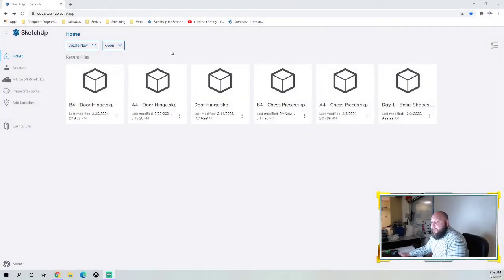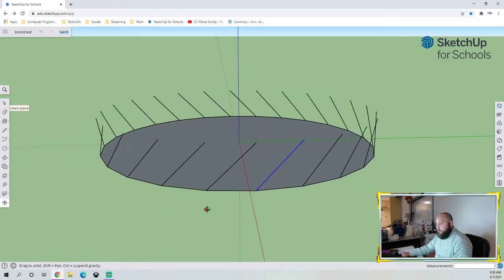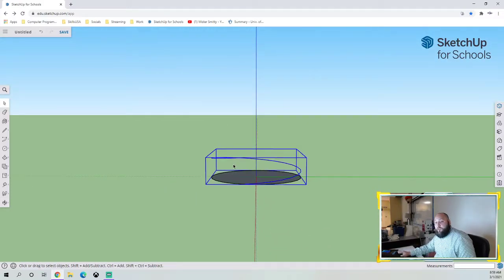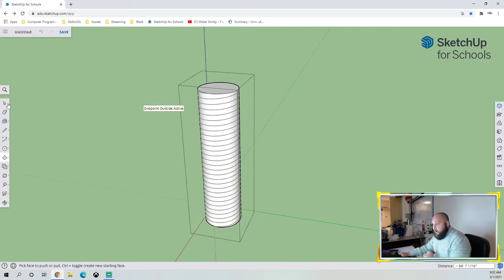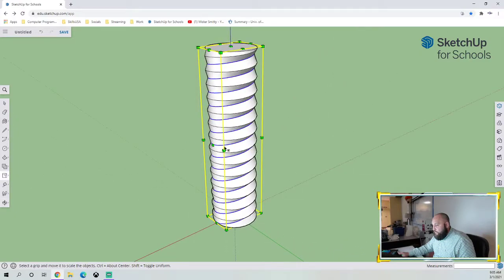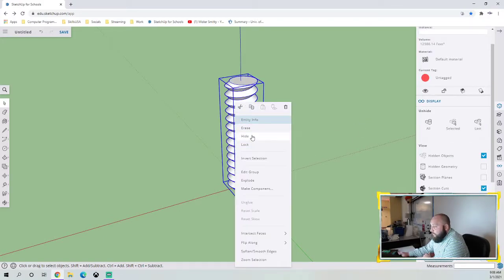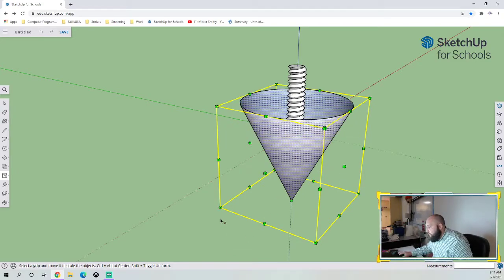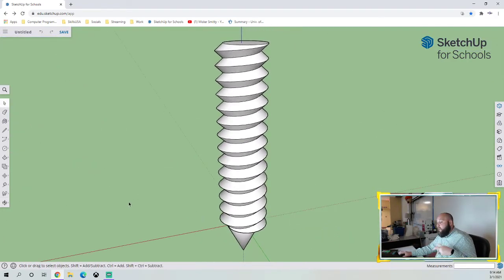SketchUp - Skill Builder: Modeling a Screw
Mr. Smith continues his series on Google SketchUp For Schools teaching his students different techniques of 3D modeling. In this video, Mr. Smith builds upon the knowledge students learned in the Modeling a Spring video by using spirals to cut the thread to a screw. Mr. Smith walks through the process step by step and teachings radial arrays, vertical arrays, and much more.